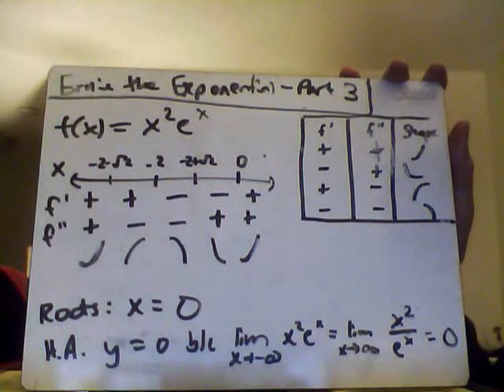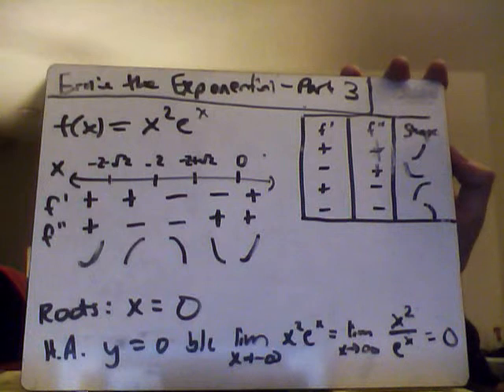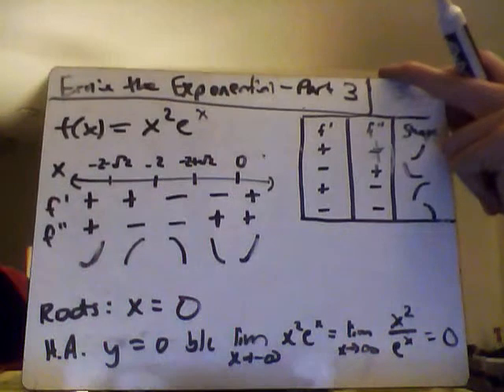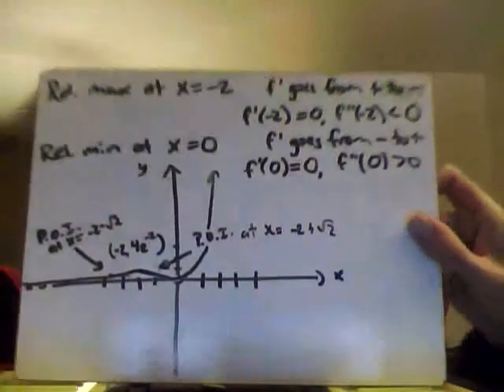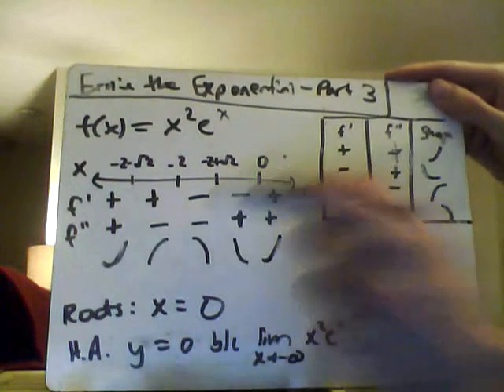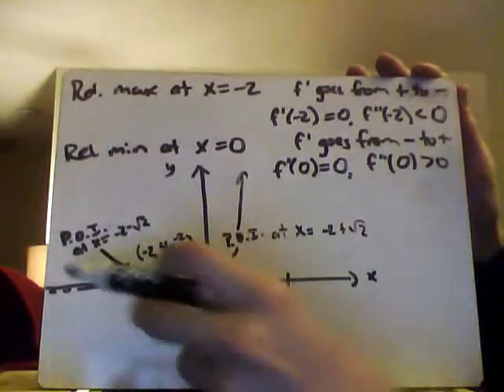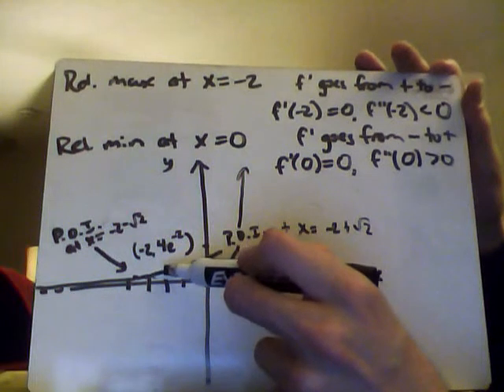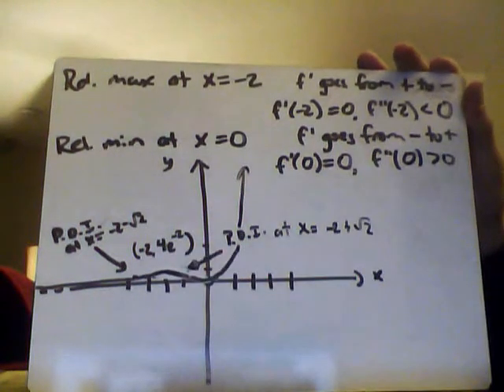Ernie the Exponential Part 3 total picture